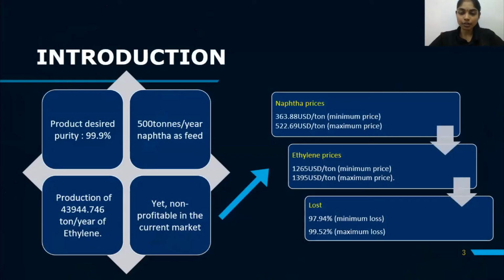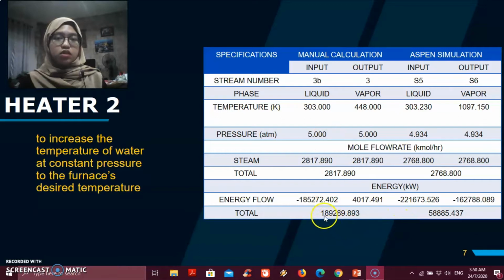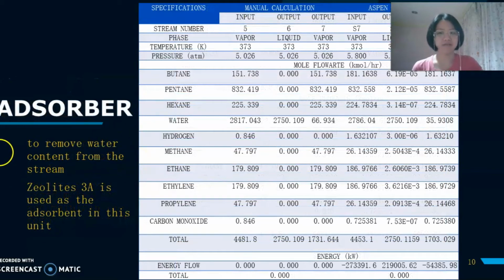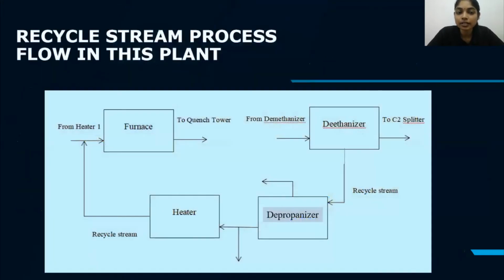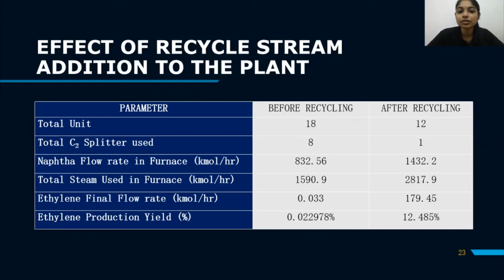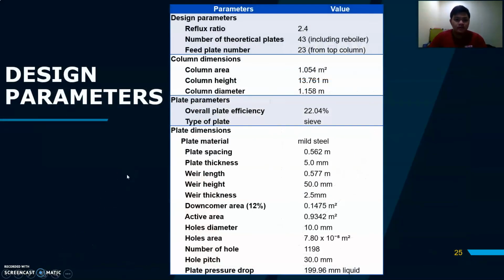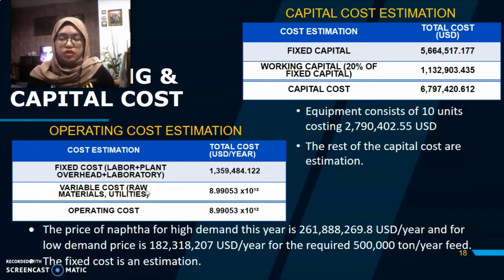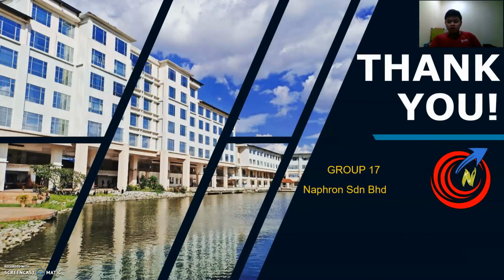Integrated Design Project Presentation Group 17